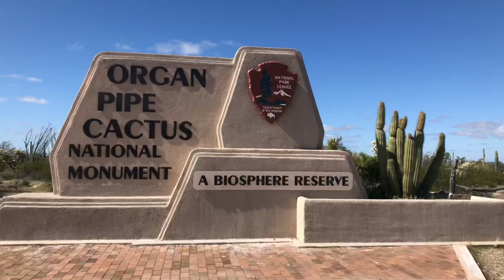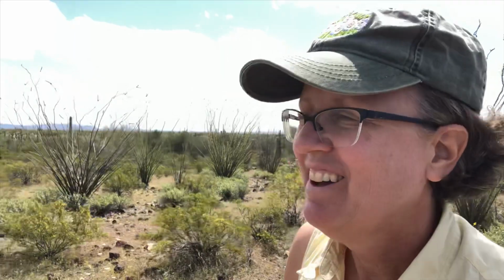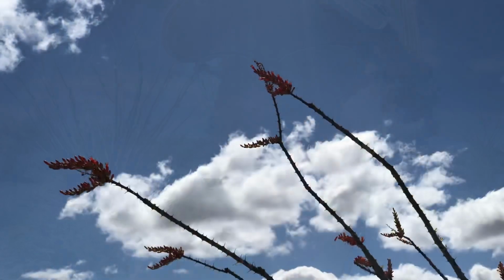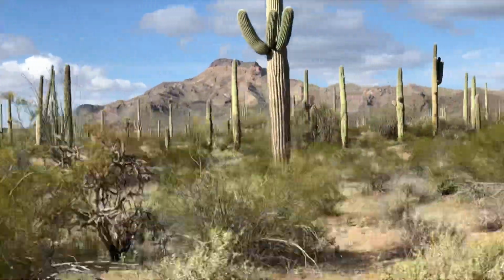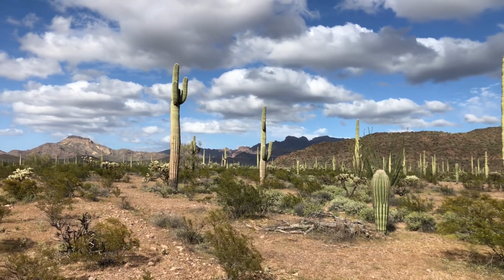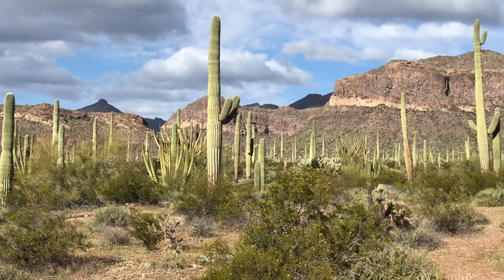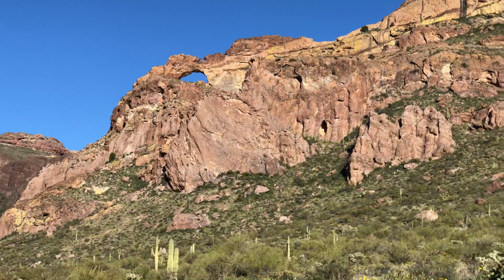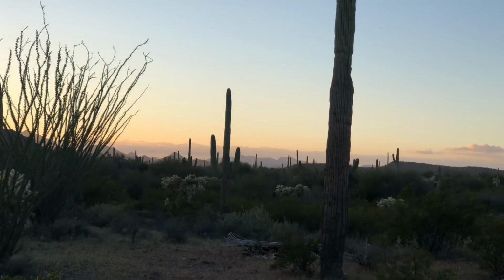I Spent a Day Exploring Organ Pipe Cactus National Monument -- Amazing Natural Wonderland!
What the world needs is hope and healing one step at a time.

Organ Pipe Cactus National Monument has been on my bucket list for quite a while.  I have never been this far South before so it was very intriguing for me.  Lots of Border Patrol people around so that was reassuring.  This is the only place in the USA where the organ pipe cactus grow.  There was an abundance of many beautiful cacti.  I just loved my time there.  I wish I could've stayed longer. . .